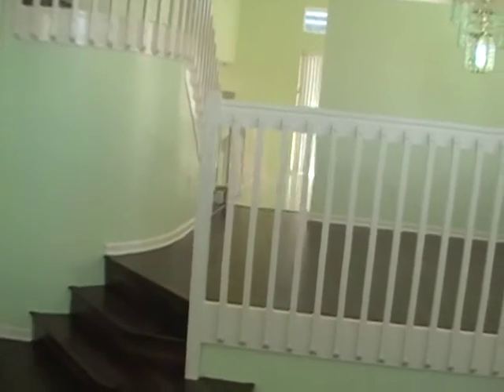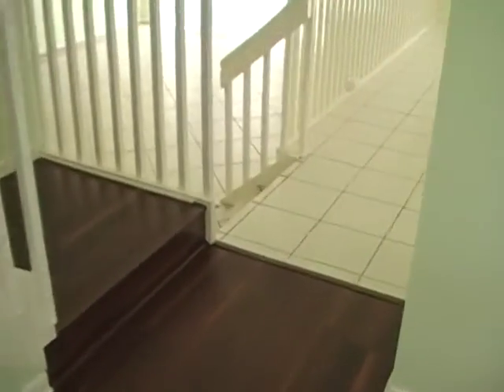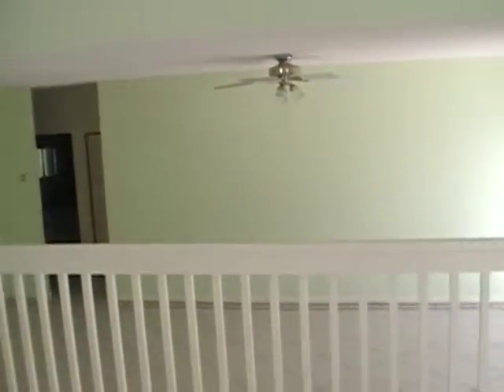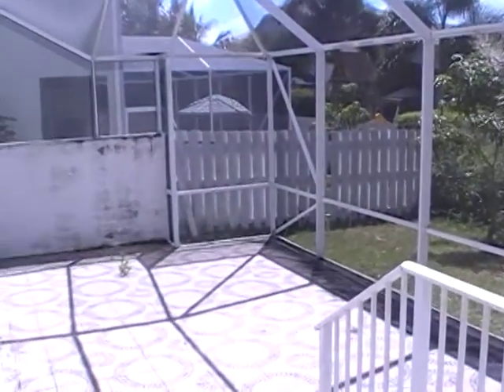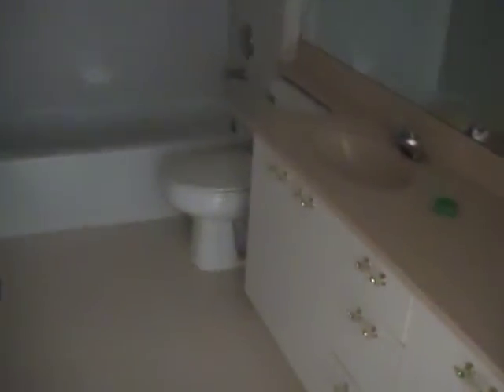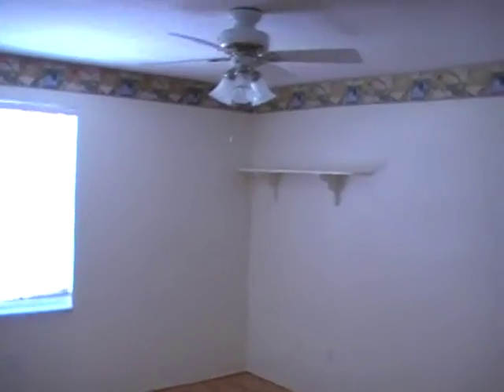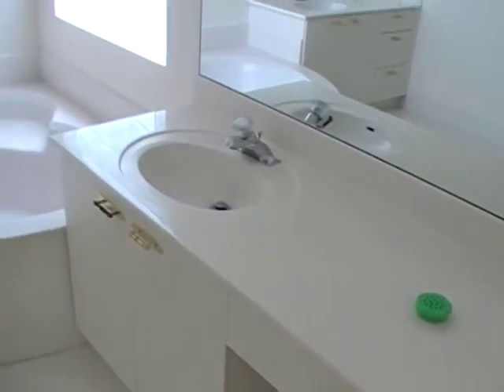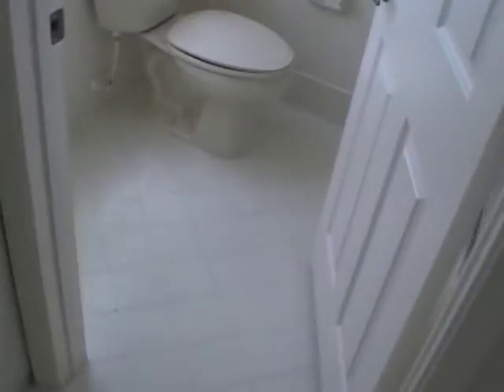Bank Foreclosure in Smith Farms - Lake Worth, FL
Bank owned ready for a quick close. GREAT 2 STORY LAKE HOME WITH BEAUTIFUL VIEW, PRIVATE, SCREENED PATIO. BRIGHT,AIRY, SPACIOUS HOME. Close before May 1 and receive extra 3.5% in closing costs and/or appliances. See HomePath.com for special offers or ask me for details.

This home has an outstanding floor plan! Very unique, lots of sunshine, multiple levels! Beautiful wood floors and a huge master suite! Gorgeous neighborhood inside Smith Farms. Screened patio area. Gated entry. This is a lot of house for the money.